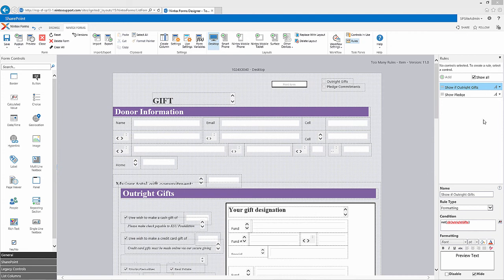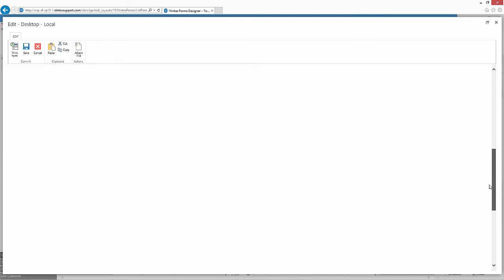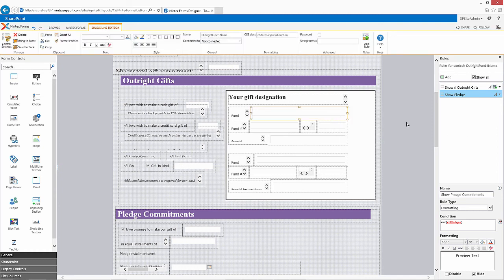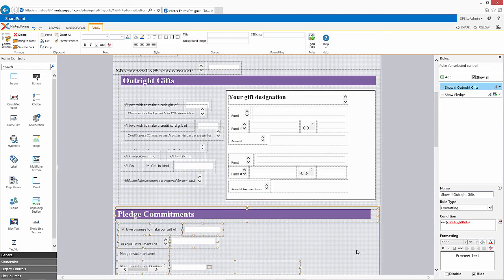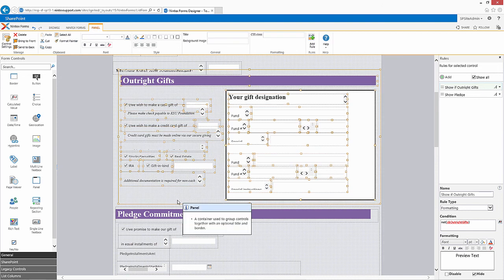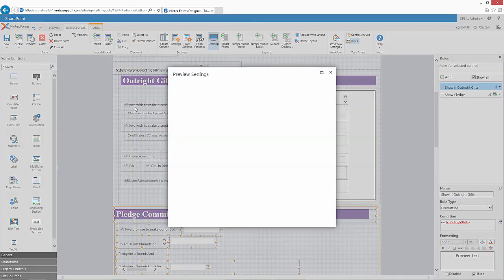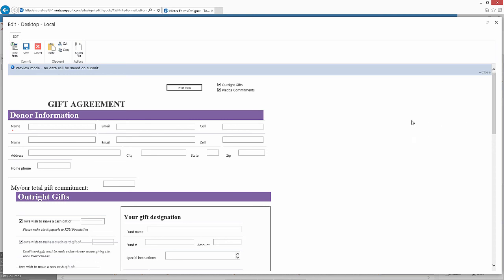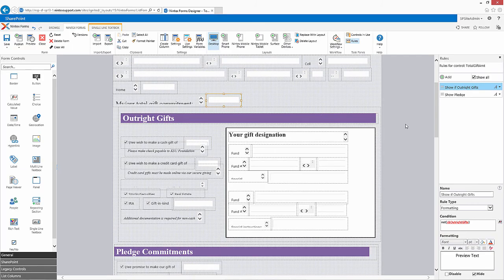Hiding Controls in Nintex Forms for SharePoint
In this six-minute demo, Nintex Technical Evangelist Sean Fiene explains how to hide controls in the forms you create with Nintex Forms for SharePoint by using panels and display rules.